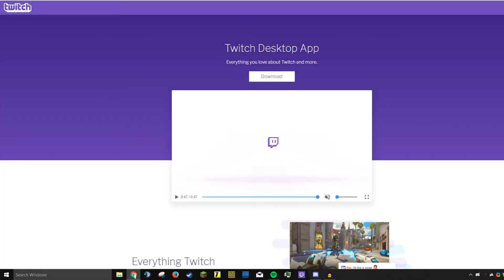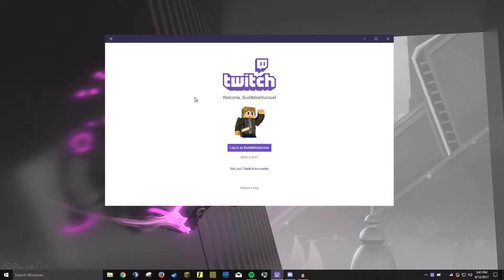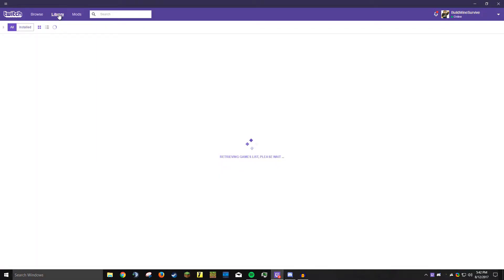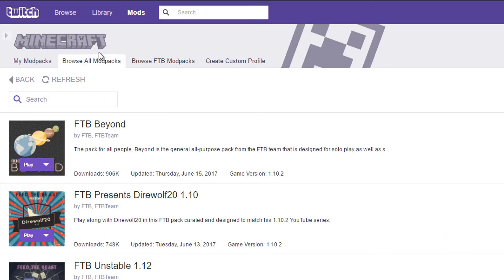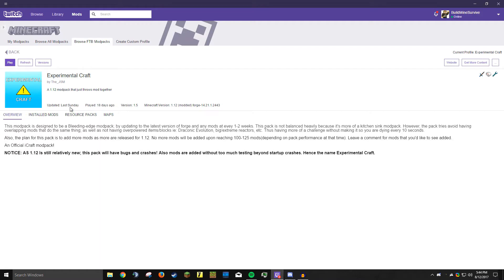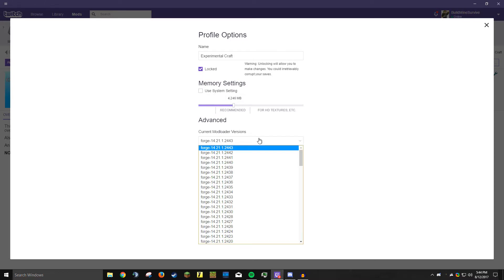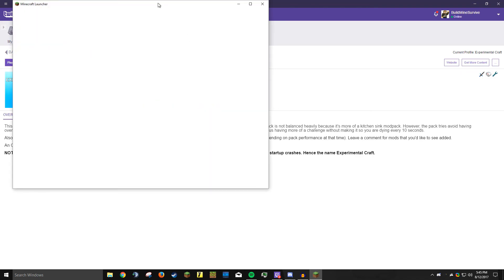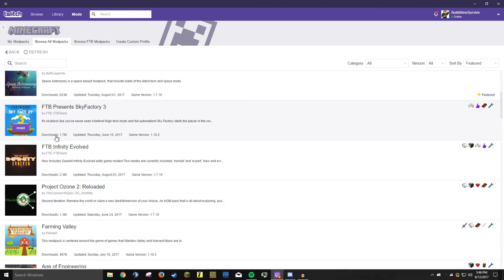How To Install Twitch/Curse Modpacks For Minecraft! + RAM Options And Settings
I'm Updating this because the twitch app had a big update recently, and now things are changed. Hope this video is helpful!